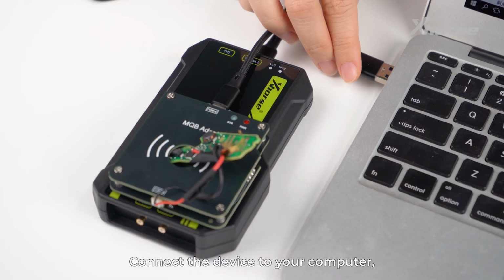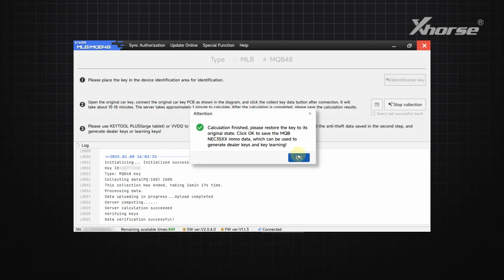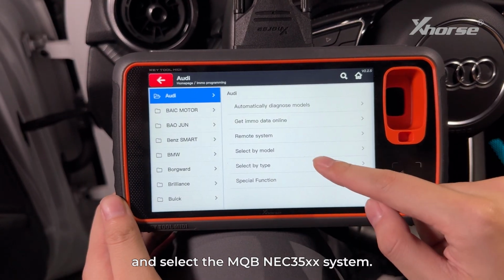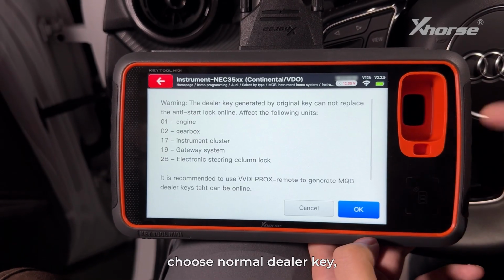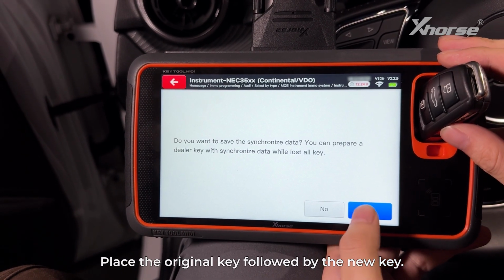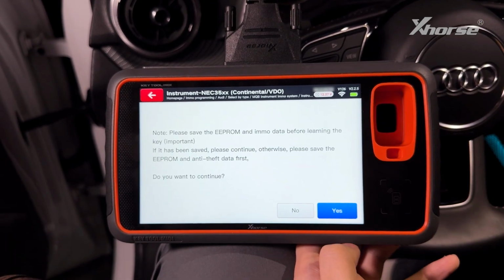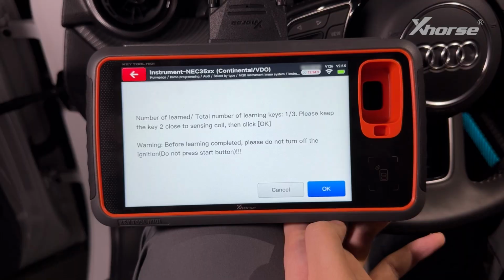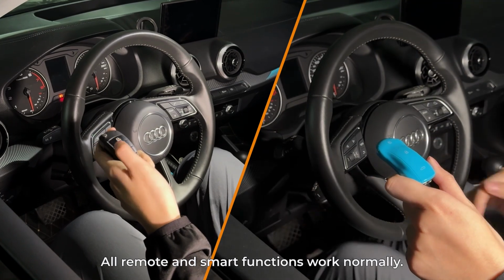Xhorse MLB TOOL - MQB Feature: MQB48 Add Key | KeyShop-Online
The Xhorse VVDI MLB Tool is a revolutionary device, which opened the doors for 5M MLB system key programming (2016+ Audi,  Porsche, Bentley & VW) BUT NOW, expand it's ability to cover the MQB system as well! allowing you to add-keys easily, without cluster disassembly or third-party file procurement! Saving you time, money, and risk!

Some highlights of the tool:
💡 Compatibility with OEM Keys and Xhorse Specialized Keys (Free calculation)
🔎 No Need for On-Vehicle Data Collection
🧾 Fully controllable by the Key Tool Plus, no PC needed. (unless w/VVDI2)
✅ No need to buy files or disassemble instrument clusters

ーーーーーーーーーーーーーーーーーーーーーーー
Follow our pages to get the latest news and offers.